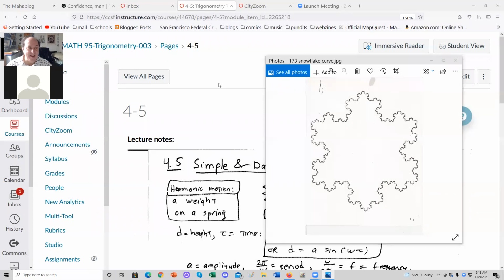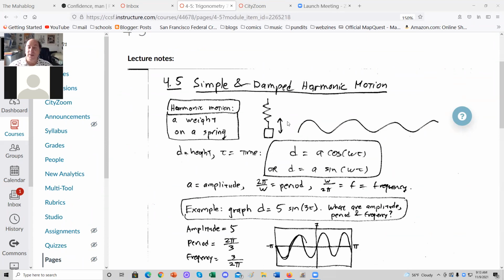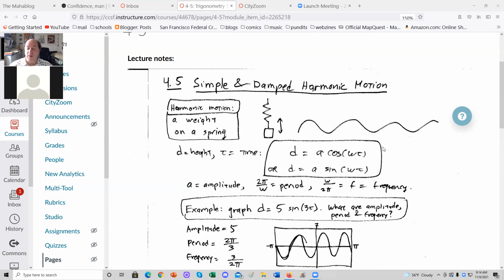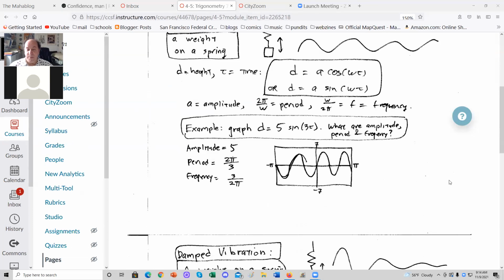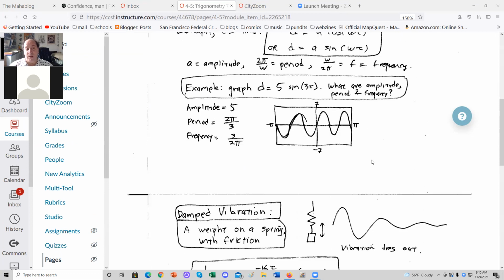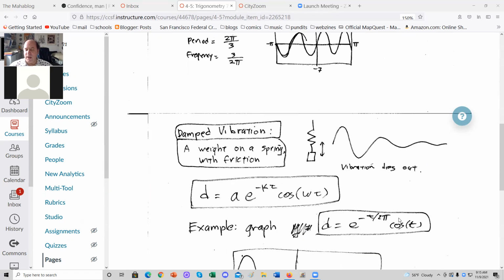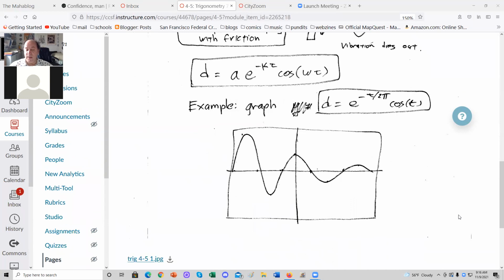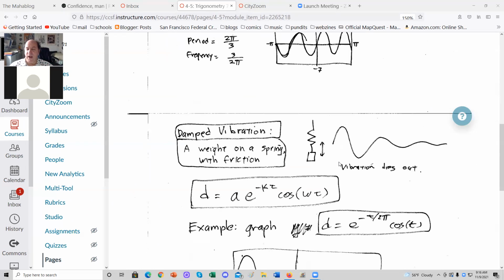fall 2021 trig 4 5